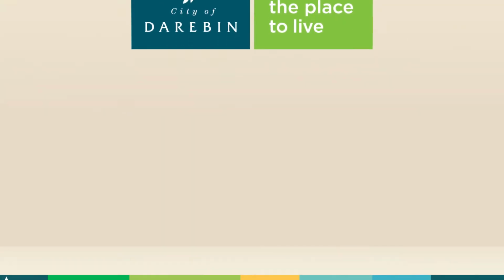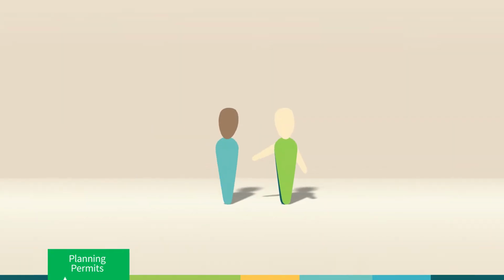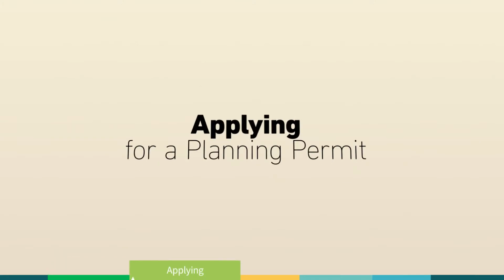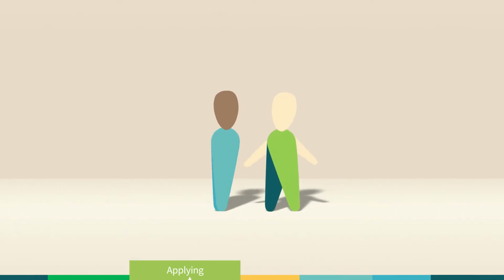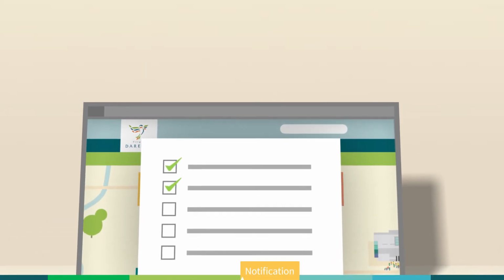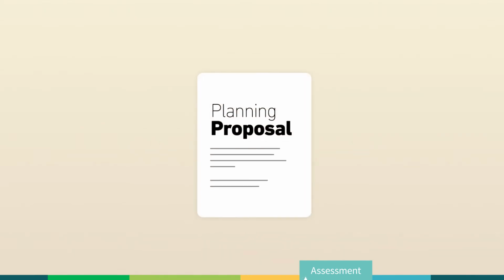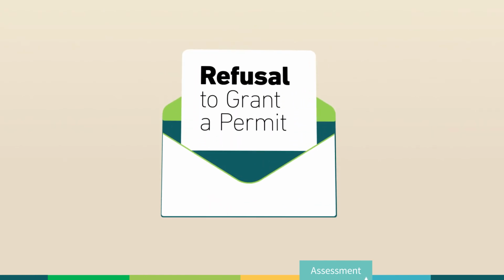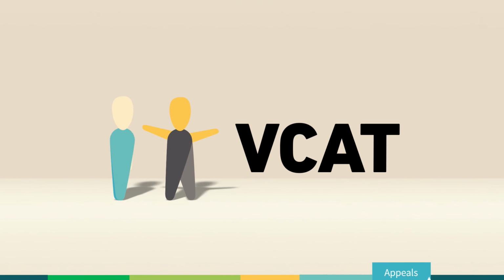Planning Permit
Video explains when a planning permit is required and includes a step by step guide to applying for a planning permit. Outlines what documents need to be submitted with the permit application. Explains how the notification and objection processesa work, what is considered during the assessment process, and how to lodge an appeal.